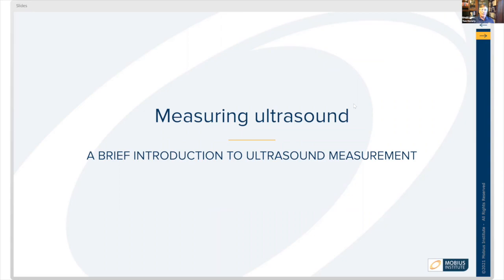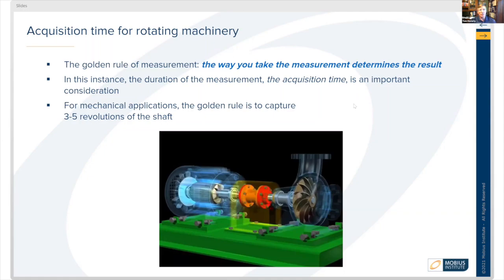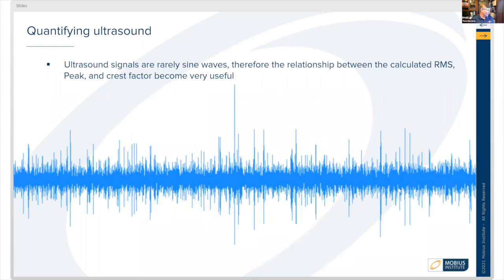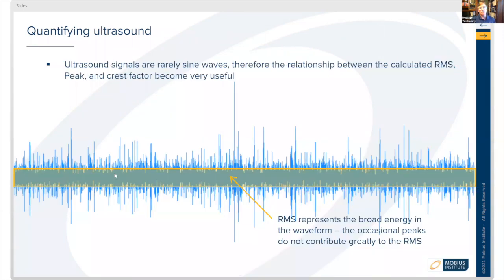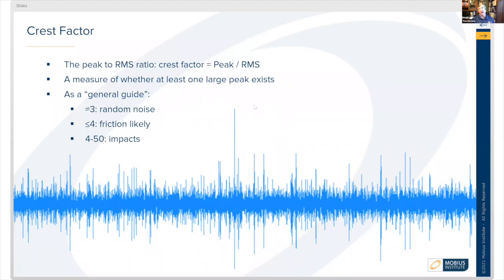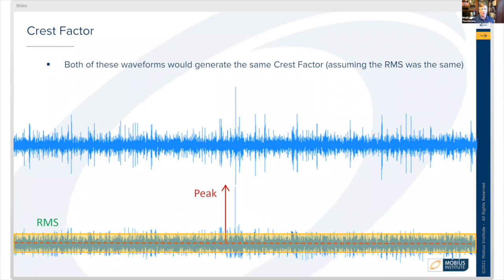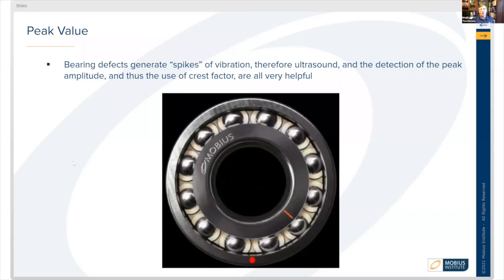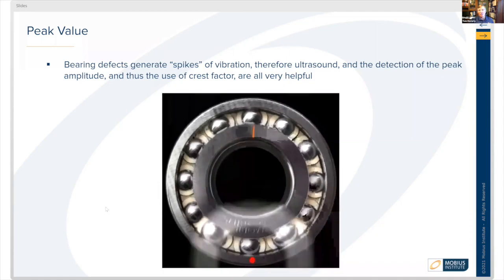A Brief Introduction to Ultrasound Measurement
Ultrasound sensors measure amplitude using decibel microvolts, or dBμV, and the nature of the signal and the dynamic data. We want to know whether the tone is continuous or crackly and whether there is repetition or intermittent clicks and pops. You need to understand the numeric values, including kurtosis, RMS, peak, and crest factor. In this video, you will learn more concepts you need to know if you wish to learn ultrasound.